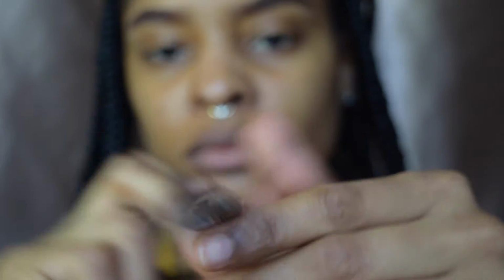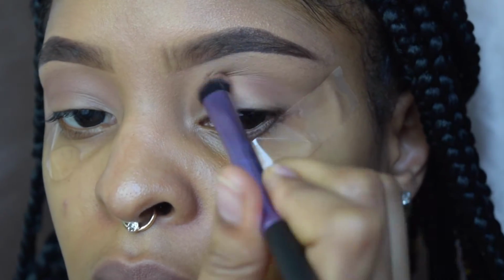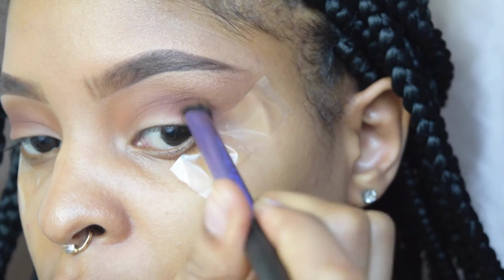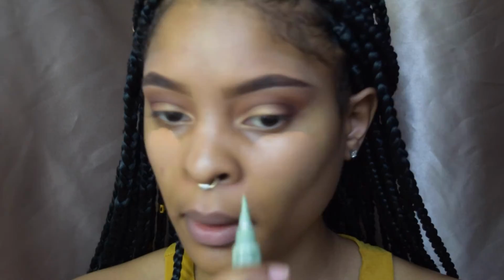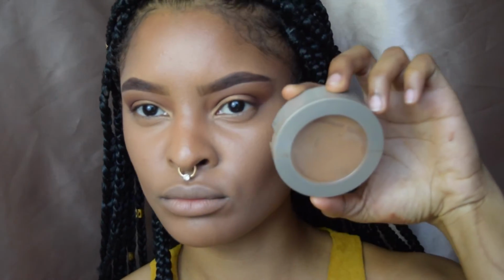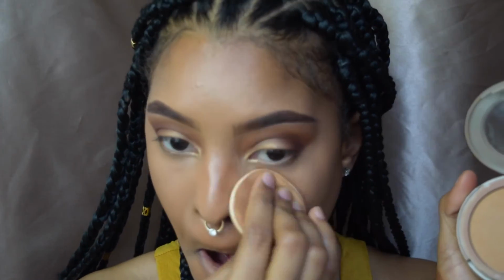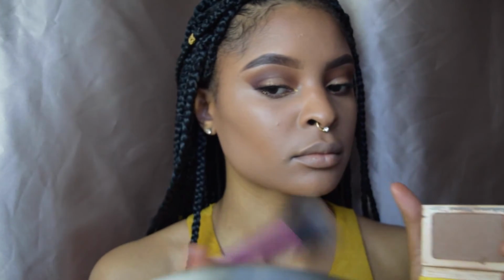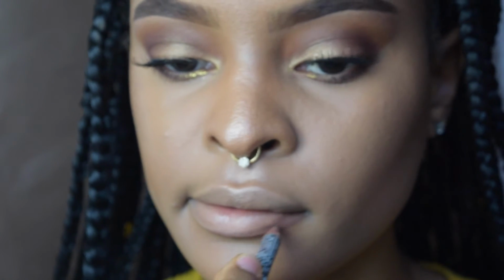SUMMER TIME GLOW MAKEUP With Lashes (CONCEALERS ONLY)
Hi Guys! This is my favorite makeup look for the summer, with my favorite gleaming illuminator and lashes! I hope you guys like this video ♡.

♡ PRODUCTS ♡

EYEBROWS: Anastasia Beverly Hills Dip Brow Pomade in "Chocolate"
Eyebrow Concealer: La Girl Pro Conceal in "Warm Honey"

EYES:  "Bh Cosmetics 120 3rd Edition Palette "
GOLD SHADOW: Elf Cosmetics Shimmer Shadow Palette
GOLD Shimmer Eyeliner: NICKACK New York .

LASHES: Stardel Lash in BLACK (SF747M)
GLUE: Ardell Lash Grip Glue in ( white )
TWEEZERS: Revlon Black and Silver Tight GRIP.
MASCARA: Maybelline Lots of Lashes (Non-Waterproof) Mascara

FACE:
Under eye concealer: La Girl Pro Conceal in " Warm Honey "
2nd Under eye concealer: La Girl Pro Conceal in " Cool Tan "
Setting Powder: Neutrogena Mineral Sheers Powder Foundation in "Honey Beige 70"
Contour/Bronzer: La Girl Pro Conceal in " Chestnut "
Powder Bronzer: The Balm Cosmetics Bahama Mama Bronzer

LIPS:
Nyx Cosmetics Brown Eye & Eyebrow Pencil in "Brown"
Nyx Cosmetics Glam Lipgloss in "Aqua Luxe"
Mac Cosmetics Lacquer in "Mischeivious"

YOUTUBE.COM/KRYSSWILSON